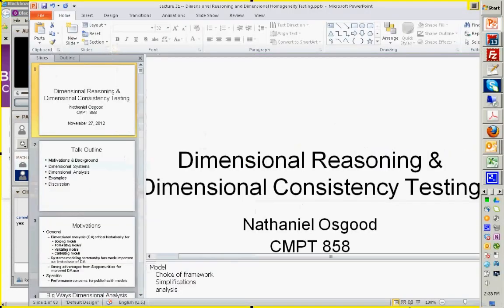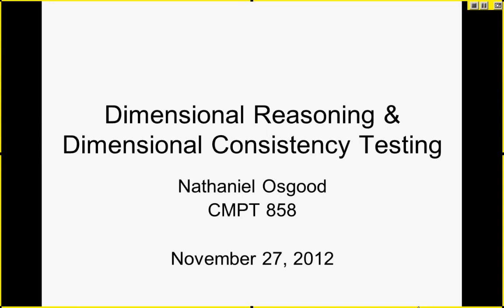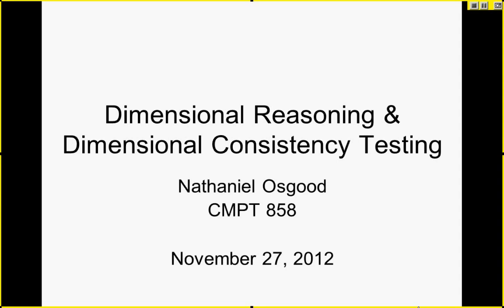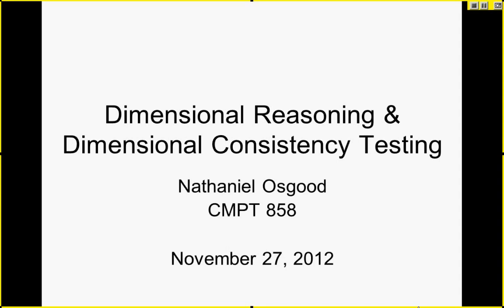Dimensional Analysis in Dynamic Modeling Nugget 1Overview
Material from Agent-Based Modeling for Health Policy, with particular coverage of AnyLogic as a modeling tool.
for syllabus, slides, example models, exercises, etc.
Original Video Title:Dimensional Analysis in Dynamic Modeling Nugget 1Overview